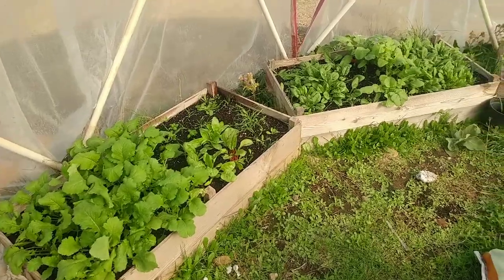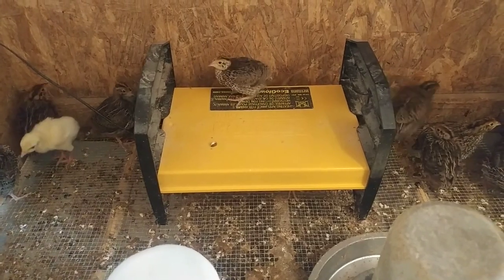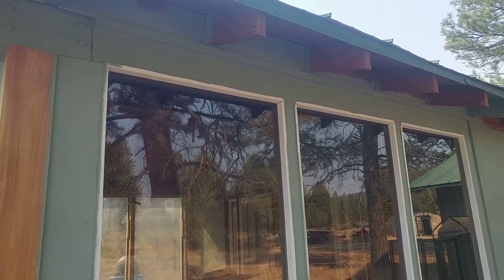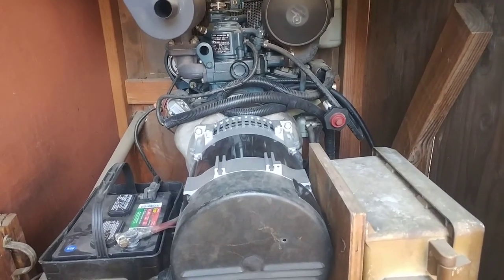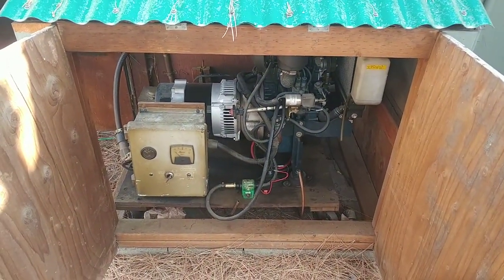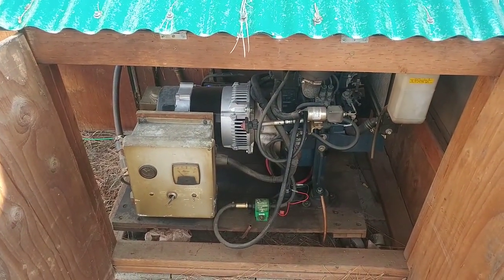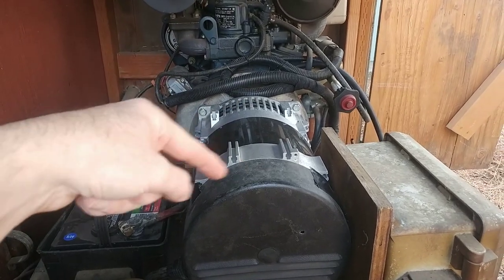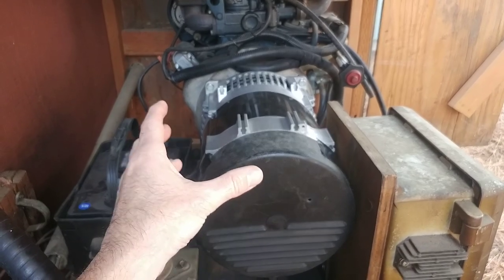A Mouse Could Have Burned Our House Down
This weekend I thought I'd just give a little update on the continued progress we're making around the house.  At the end I'll share a little story on a mouse getting stuck and almost catching our generator on fire.